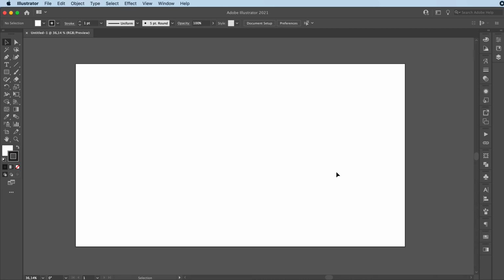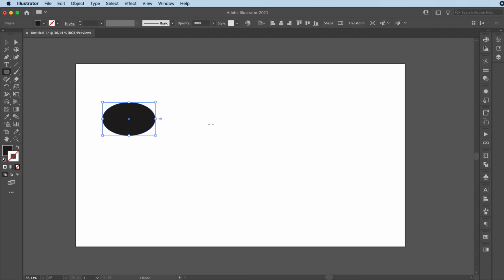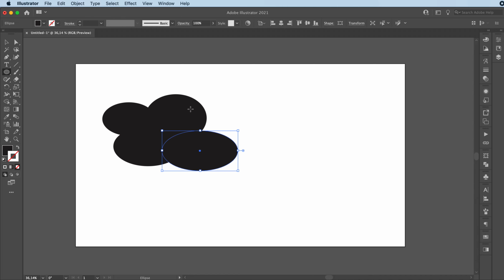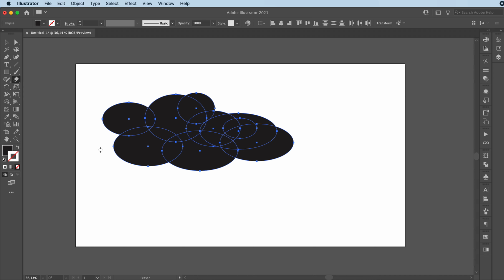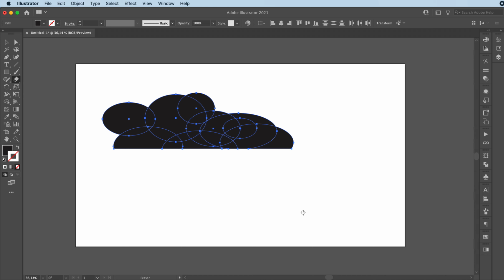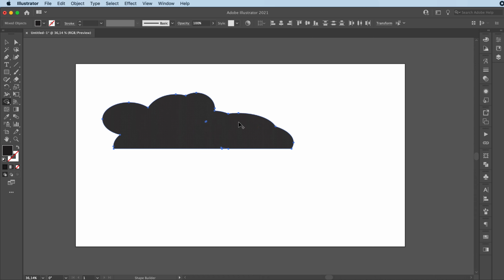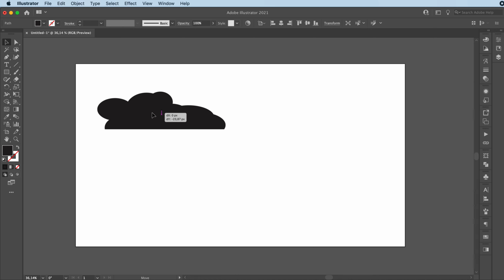ILLUSTRATOR ERASER TOOL TRICK